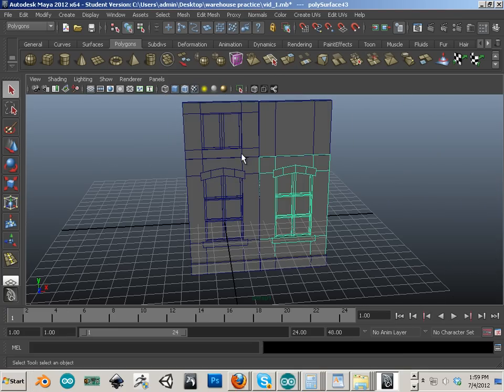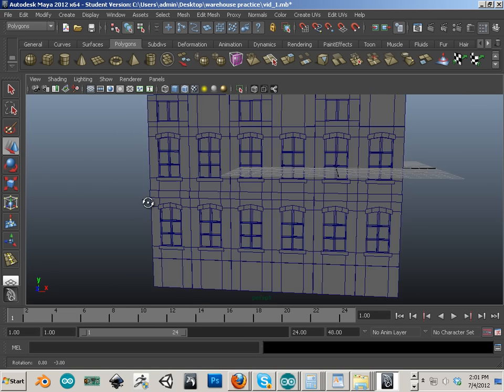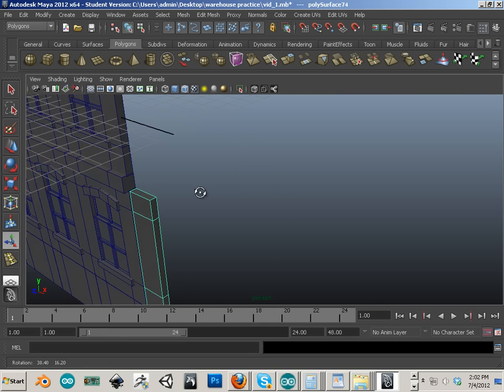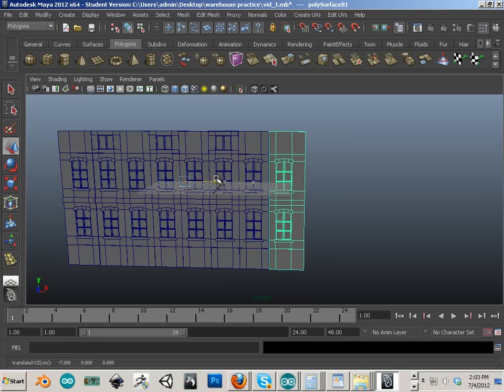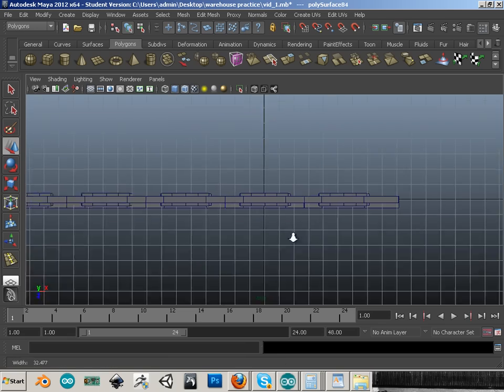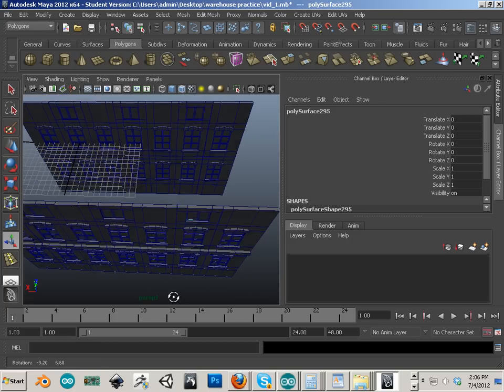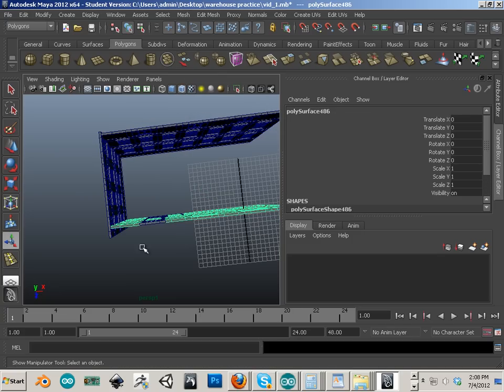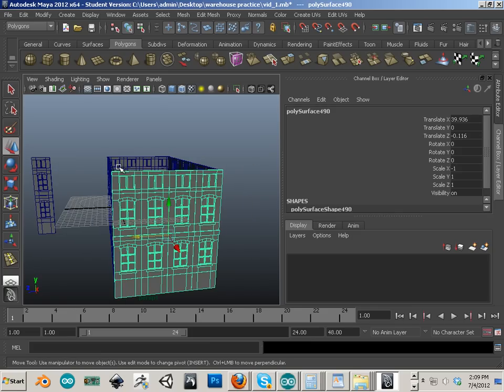0106 Warehouse testing